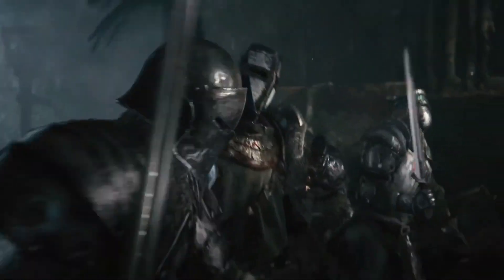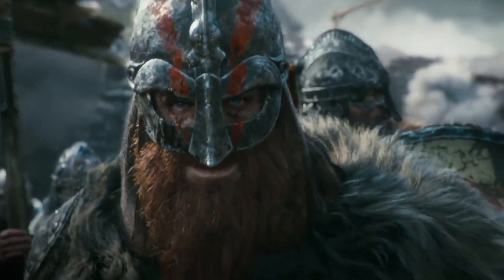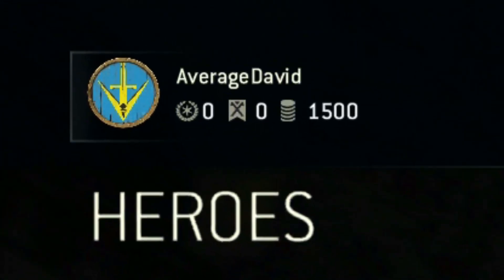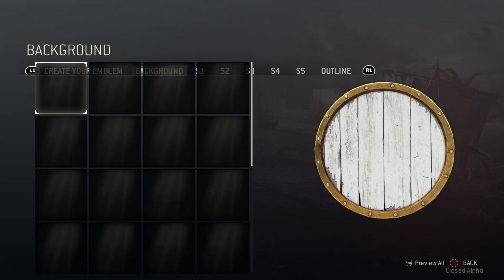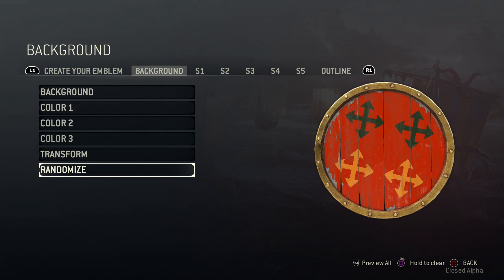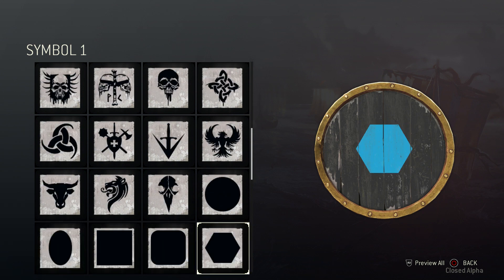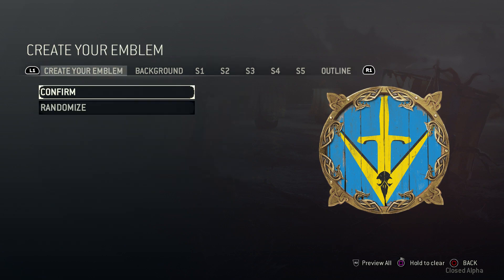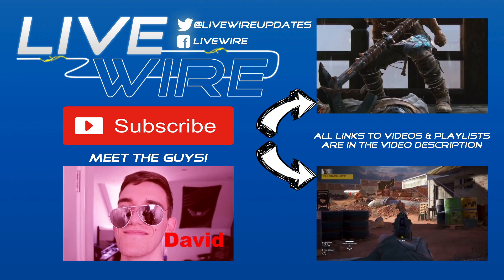For Honor Player Emblem Creation! All Viking, Knight & Samurai Emblem Customization in For Honor!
David takes a look at the new For Honor Emblem customization including all the Viking, Knight and Samurai Customization for the For Honor Player Emblems!